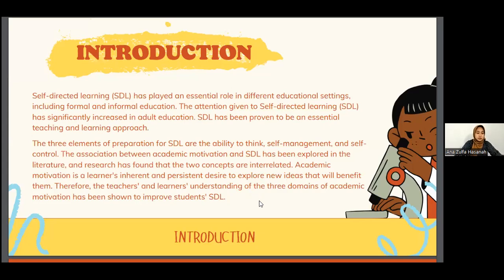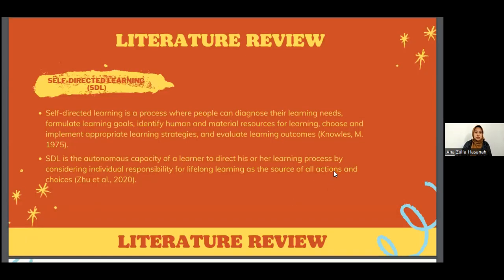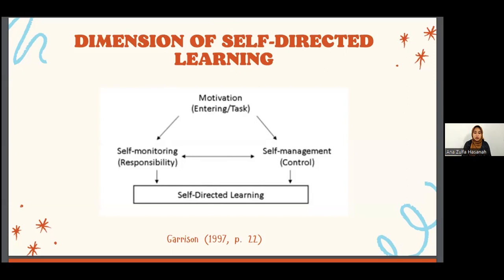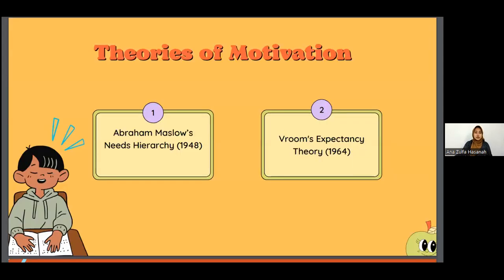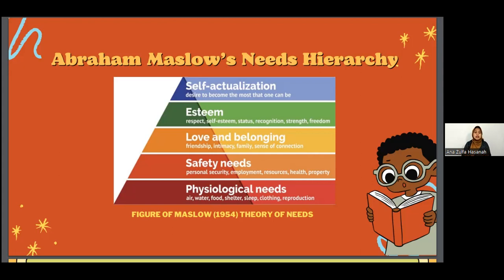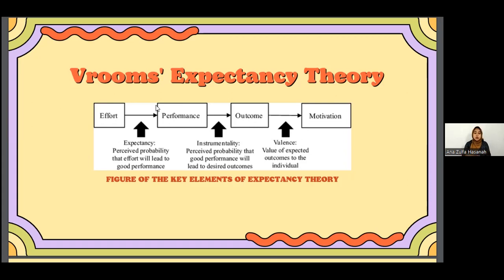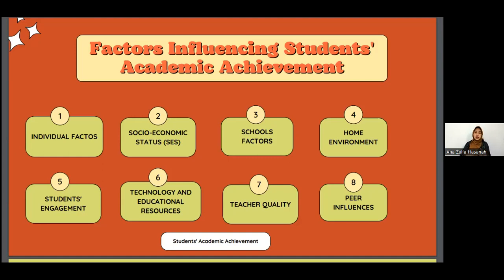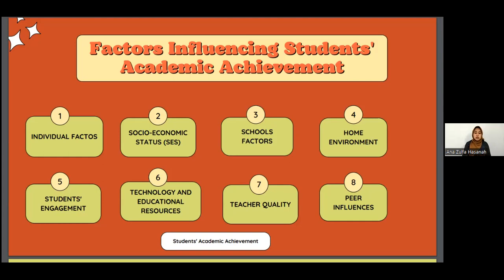"The Influence of Self-Directed Learning on Students' Motivation and Students' Achievement"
Hi Everyone!
My name is Ana Zulfa Hasanah (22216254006). Here's my presentation on my final paper to fulfill an assignment in the higher education study skills lecture. This presentation discussed "The Influence of Self-Directed Learning on Students' Motivation and Achievement at Undergraduate Level." Hopefully, this video presentation can bring new insight and knowledge to the audience looking for sources related to this topic.